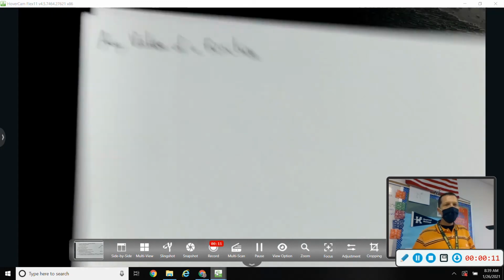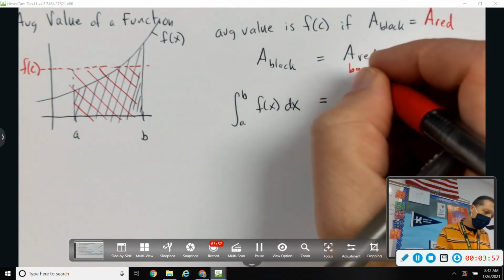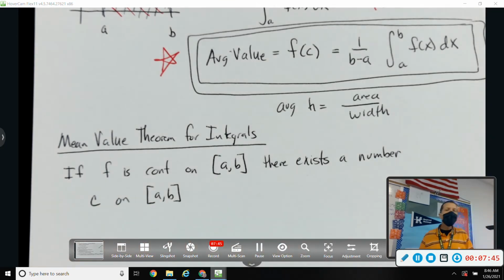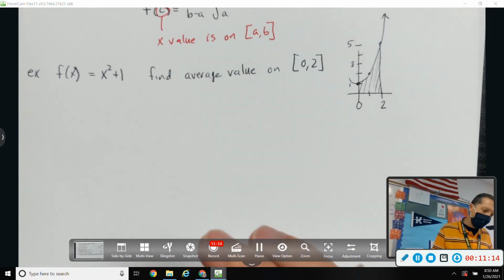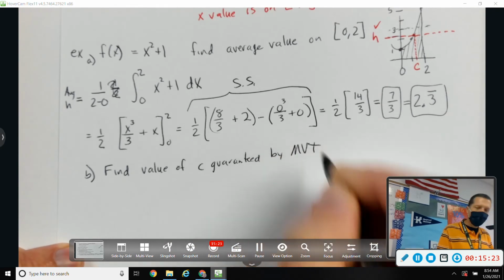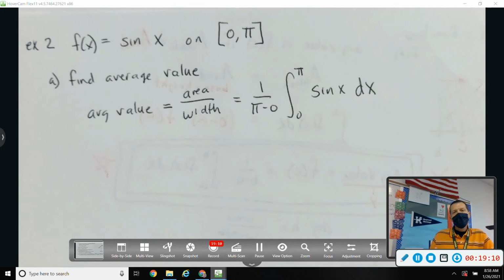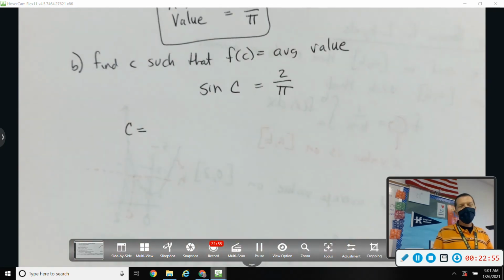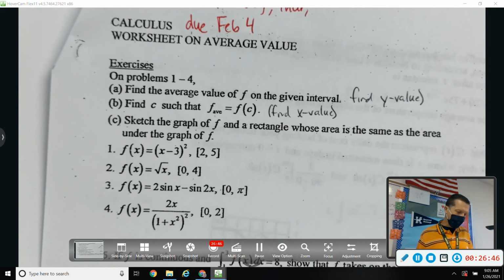Avg Value and MVT Integrals